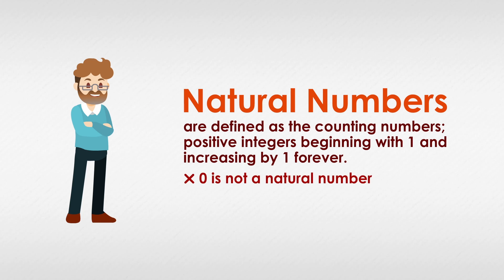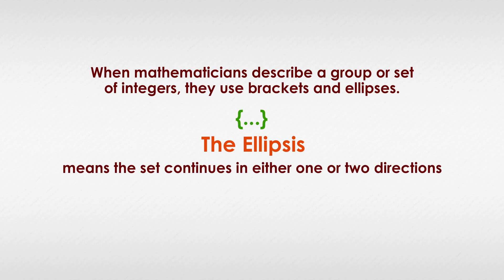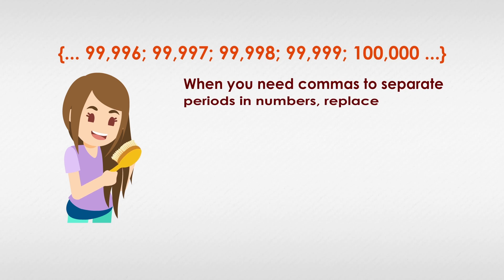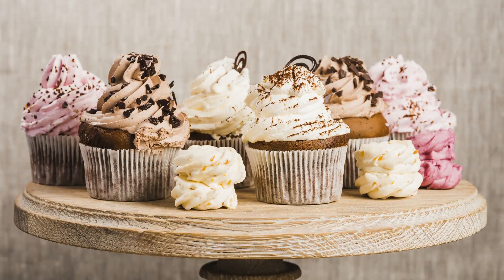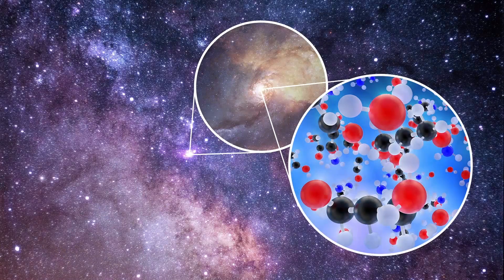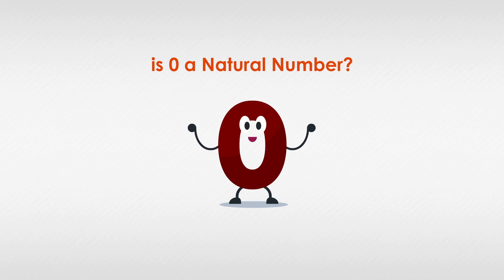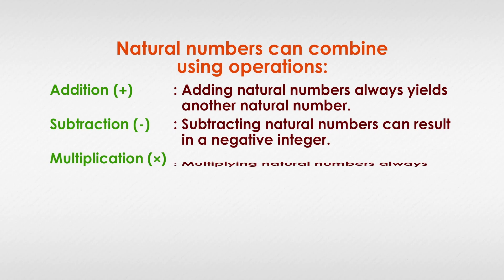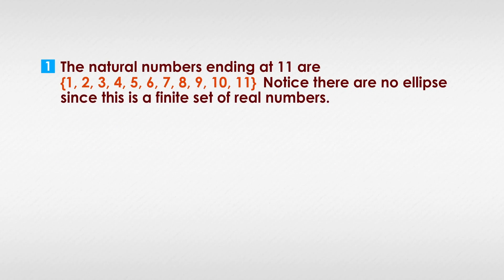Natural Numbers | Definition and Examples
Learn the definition of natural numbers. Identify if 0 is a natural number and learn what a set of natural numbers looks like in math.